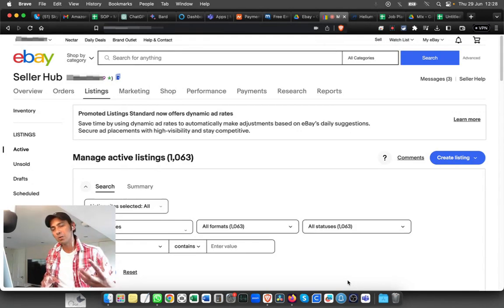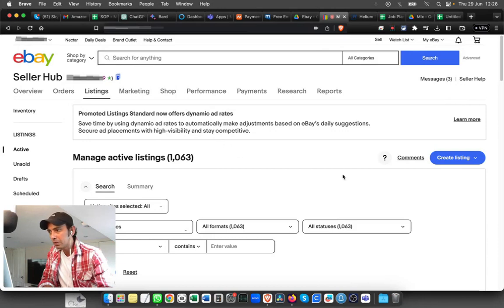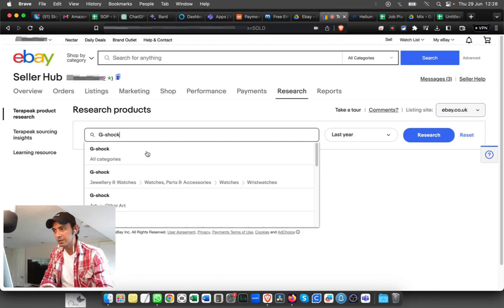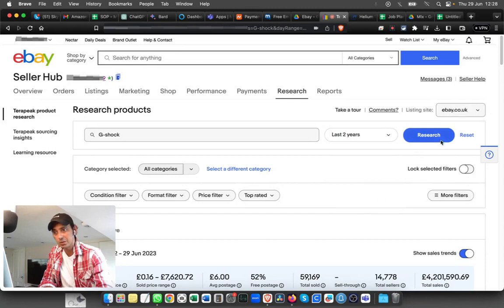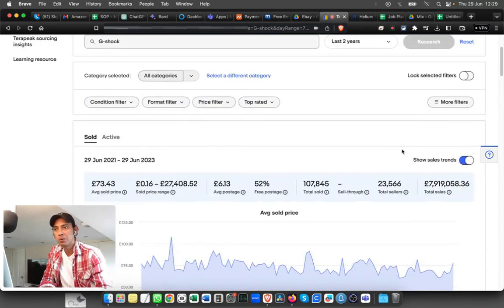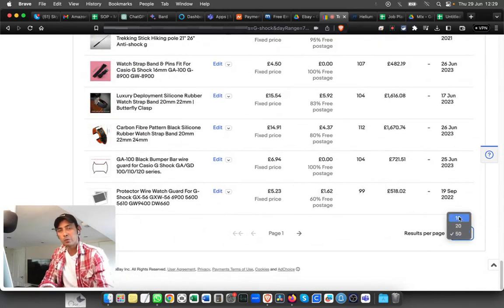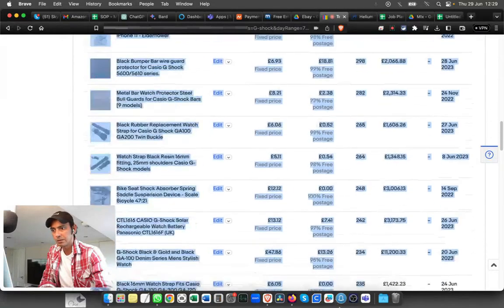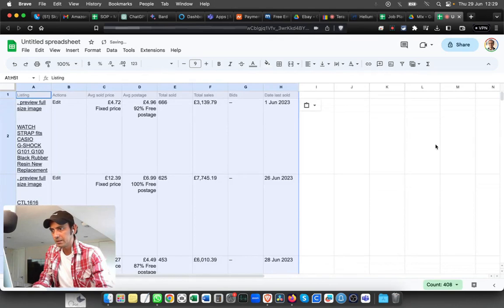eBay Product Research Made Easy: Using Terapeak for Effective Analysis- es295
In this video we discuss How to Create Market Research Excel Report using Terapeak.

►Terapeak is an eBay service, a suite of exclusive insights tools for market analysis.
►Terapeak uses recent eBay supply, demand, and pricing data to help you determine what to sell, when to sell it, and at what price.
►Research market trends based on real data from millions of eBay transactions to effectively strategize your sales.

With Terapeak you can:

►See how products and categories are performing across all eBay marketplaces.
►View clear, easy-to-understand statistics, graphs and charts.
Search by keyword or product and use the filters to get the information you want.
►Get an overview of which products and categories are popular, successful strategies for attracting buyers and potential areas to improve.
►Identify products that can drive sales and keywords in descriptions that help promote listings.